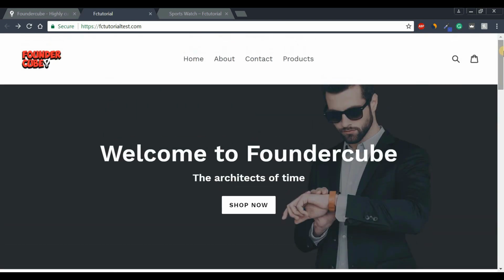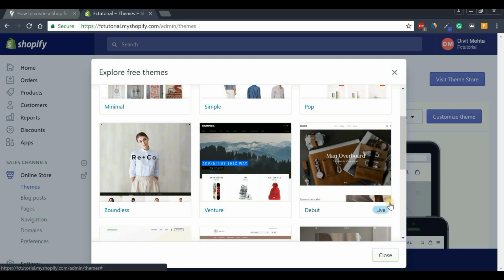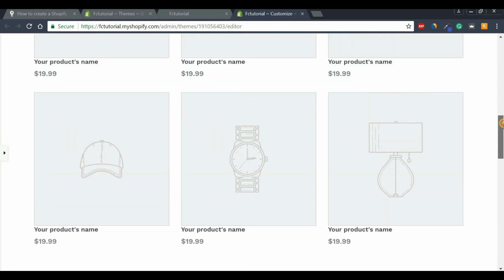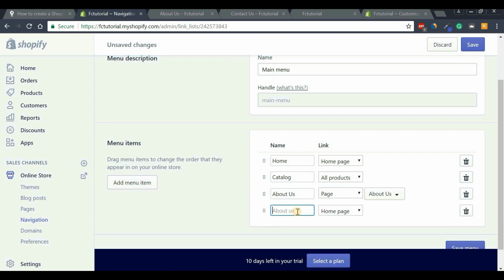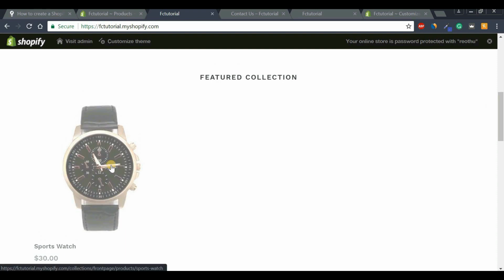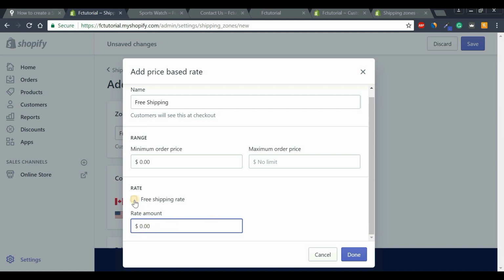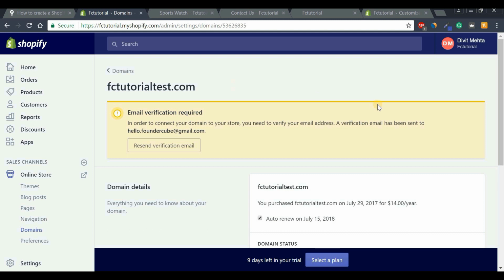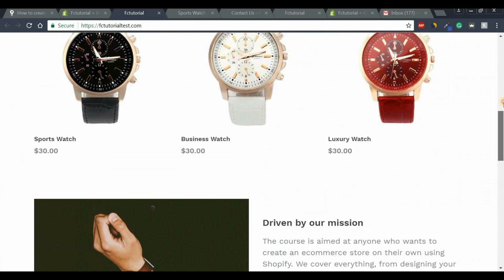How To Create an E-commerce Store in Under 30 Minutes | Shopify Tutorial 2019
In this Shopify tutorial, I will be providing you with a step by step guide on how to create elegant yet powerful Shopify stores.

Shopify is an amazing platform for creating your eCommerce store, and after this Shopify tutorial, you will see why.

The above link will direct you to the resource page where I have listed the steps needed in creating a Shopify Store.

I highly encourage you to click the link as it will help you follow along and keep track with what I am saying in this Shopify Store.

How to create a Wix Website